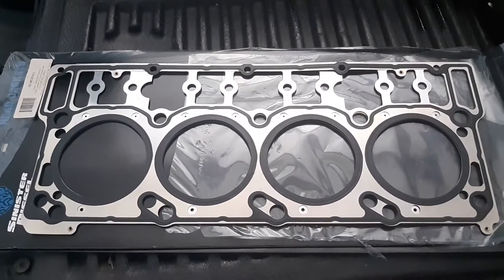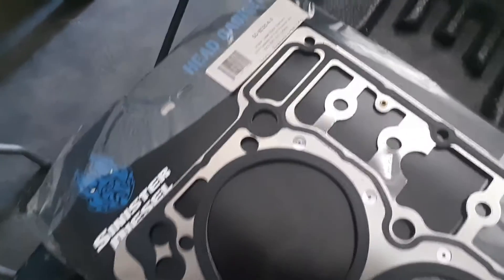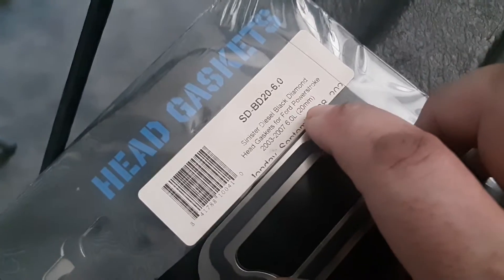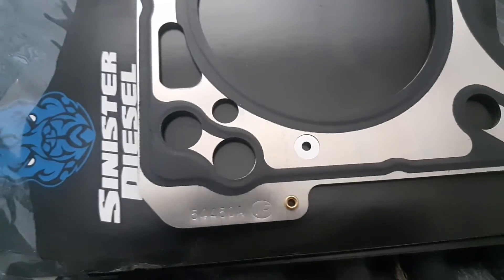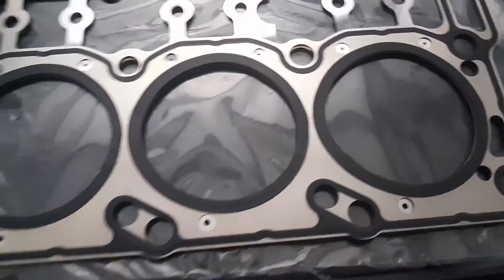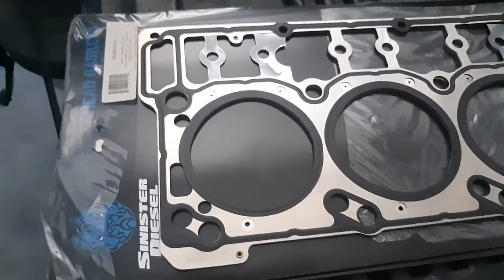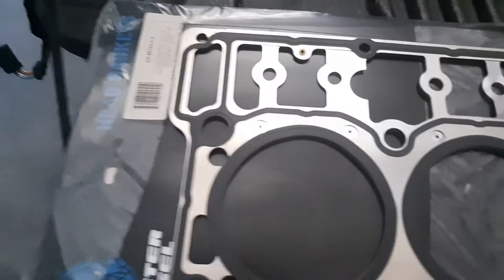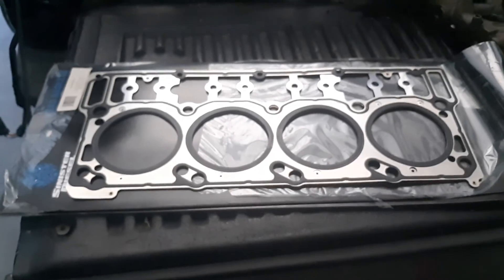August 27, 2021